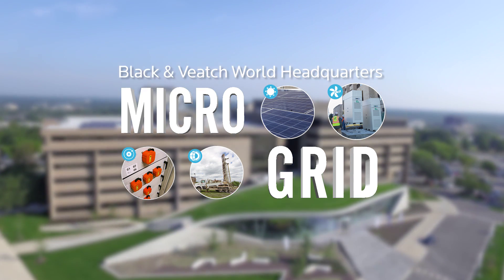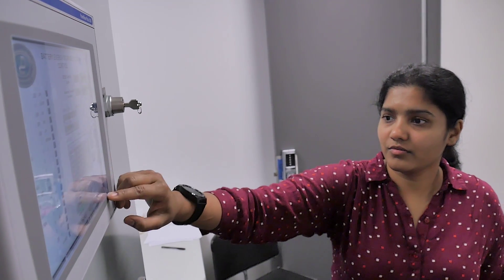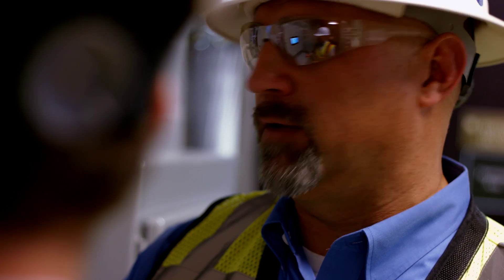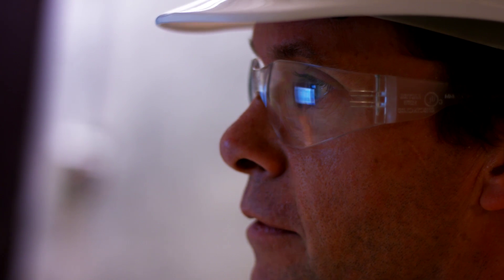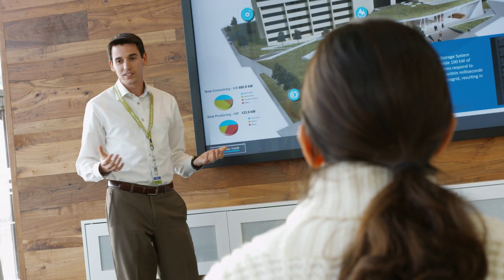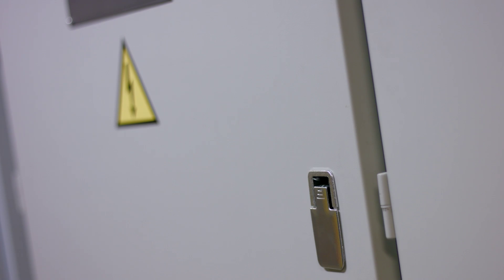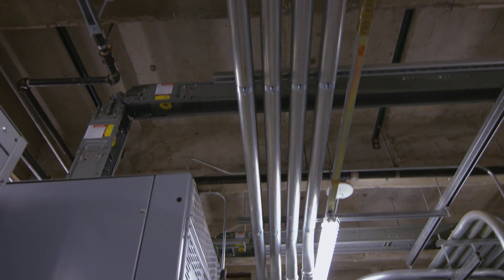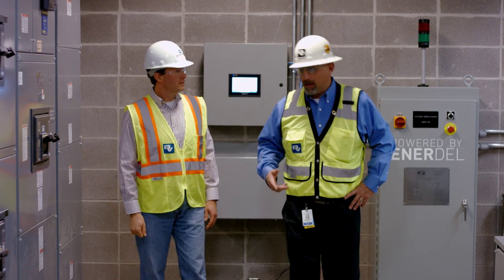Black & Veatch World Headquarters Microgrid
Black & Veatch’s microgrid system provides energy flexibility and security through on-site generation and the ability to island the system from the grid. The microgrid produces approximately 1,300 MWh of power per year, 12.5 percent of the building's average annual energy demand.

TRANSCRIPT

Jon Erickson | Director of New Initiatives, Energy, Black & Veatch:
So Black & Veatch decided to the microgrid at world headquarters for several different reasons. For one reason at the time we were studying microgrids and the microgrid market and we had questions in terms of what exactly is a microgrid; what are the technologies involved; what’s the value proposition for the customers and our professionals themselves wanting to have an understanding of the platform for microgrids?

Vennela Yadhati | Electrical Engineer, Renewables, Black & Veatch:
Black & Veatch has integrated and developed its own controller to control the overall microgrid that we’ve put in for our Innovation Pavilion. So, it is a PLC based system; we have our own controls control architecture written out so the entire sequence of operation for automation of the individual generating assets that we’ve got, which is the microturbines, the battery energy storage system, the PV solar are all controlled by our master controller for the microgrid.

Shawn King | Project Manager, Black & Veatch
And when these items are in place, we will be able to power most of the Innovation Pavilion with what they produce and the battery will help levelize that energy as well and if there are ever times that we have excess power will be able to export that to other parts of the building.

Rick Gasaway | Electrical Project Design Engineer and Engineering Manager, Black & Veatch
And the combination of all of those together is what provides both a reliable system but a system that is in microcosm just like our large central utility grid.

Scott Stallard | Vice President, Asset Management Services, Black & Veatch
So in our case we’ll normally operate in conjunction with the Kansas City grid, but if we want to for purposes of analysis or testing or for other reasons we can isolate the building from the grid and actually run the Innovation Pavilion as an independent source.

Aaron Attebery | Performance and Optimization Specialist, Black & Veatch
We have lots of engineering expertise here at Black & Veatch and being able to incorporate that into a project that’s tangible for clients to see and be inside of is a huge step.

ASSET360 is a software platform that is very malleable to our software engineers here at Black & Veatch. We’re able to deploy a lot of different types of applications on ASSET360, anything from adaptive planning to the microgrid energy management applications that’s deployed here on this microgrid.

Scott Stallard:
ASSET360 is Black & Veatch’s investment in developing an analytics platform that can handle and manage large volumes of data from massively distributed sources and really looking at “how do I optimize the overall energy mix?”

Think of the data as kind of your health monitoring of your system. So it helps us understand what equipment’s doing, it helps us understand how the equipment’s performing relative to targets. It also helps us understand what possible use we can apply the equipment to.

Jason Abiecunas | Project Manager, Energy, Black & Veatch
Utilities and energy consumers are interested in the technology. It’s changing quickly and utilities are really trying to determine how this fits into how they deliver excellent services for their customers.

Jon Erickson:
First thing we do is as Black & Veatch is try to understand what our clients’ needs are. Each client is going to have specific needs with regards to reliability, sustainability, energy efficiency and just economics of the projects. So once we understand what their specific needs are, we’re technology neutral; we can bring in the best microgrid technology solutions there are for that customer.

Scott Stallard:
So the microgrid provides a way for us to test and understand and learn how those interactions work, really how do we emerge from our current state to our future state.